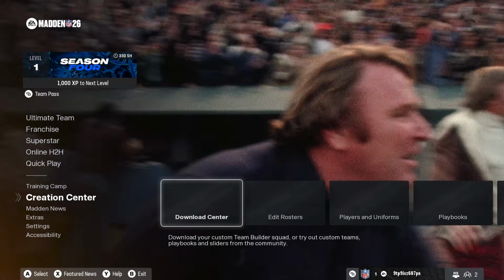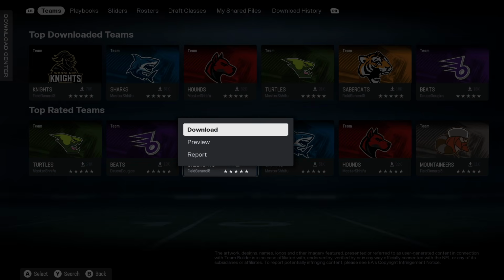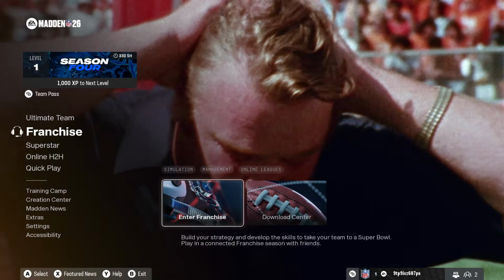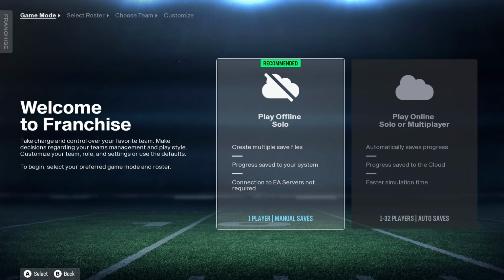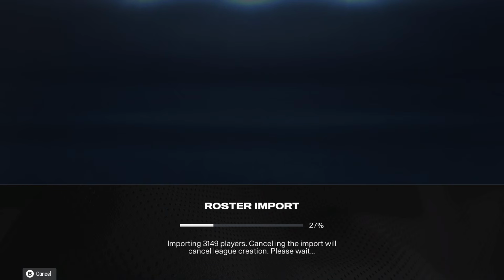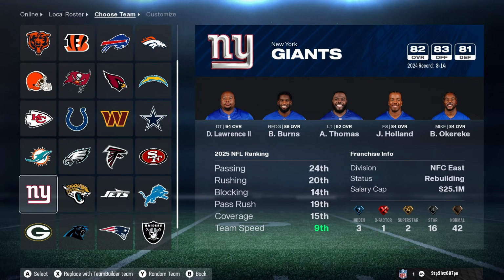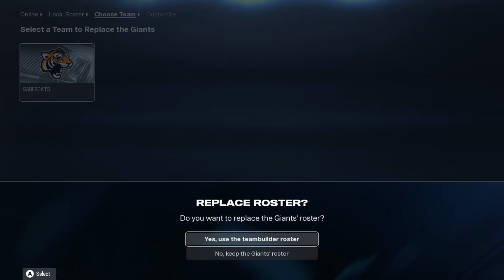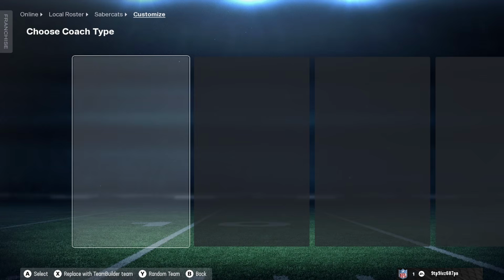Madden 26: How to Use Custom Teams in Franchise Mode (Best Method)